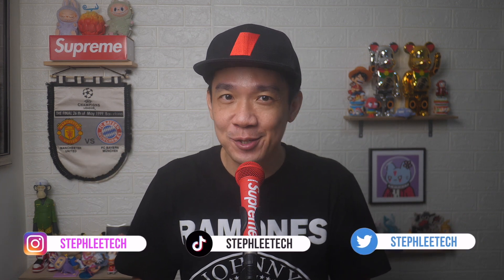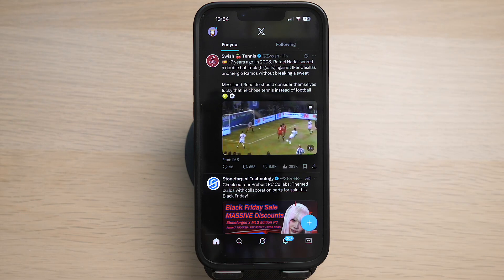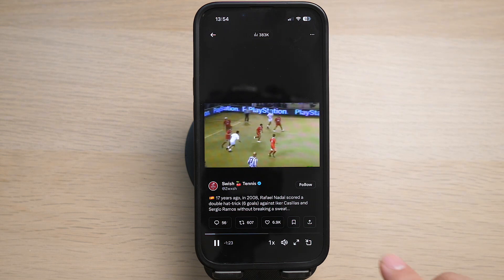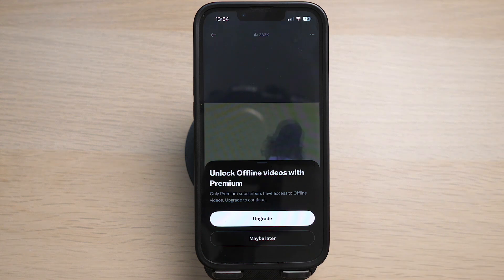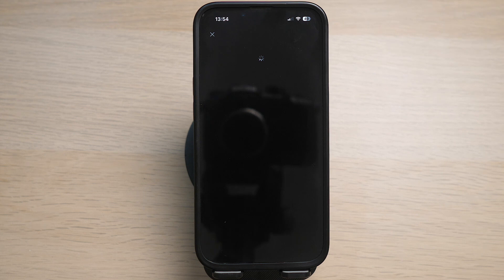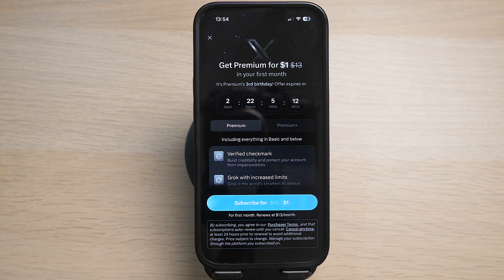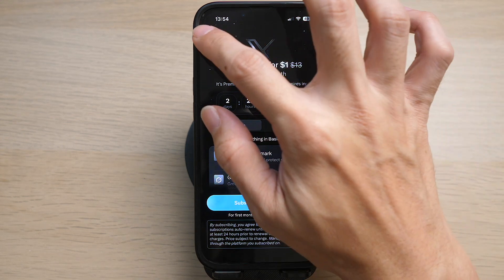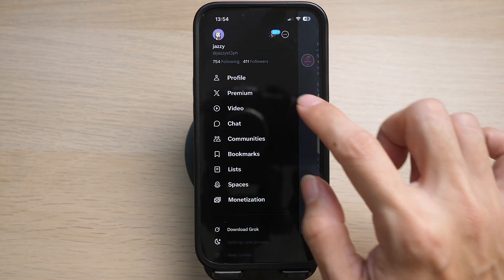How to Download Videos on X (Twitter)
In today's video I show you how to Download Videos on X (Twitter)!

HELP ME GROW MY CHANNEL
1. Click the “Thumbs Up”  LIKE button
3. Leave a comment or Question so I know how I can help
4. Share the video with others